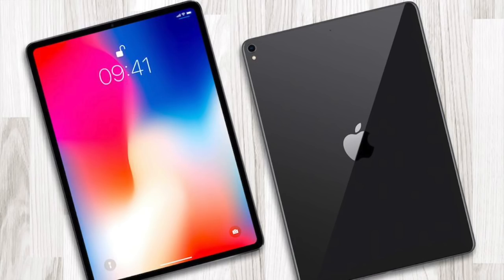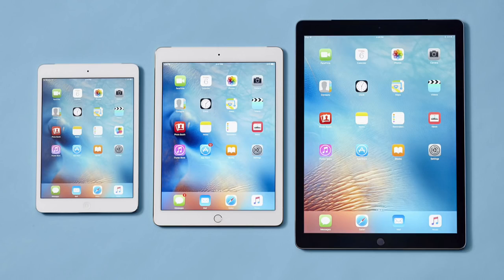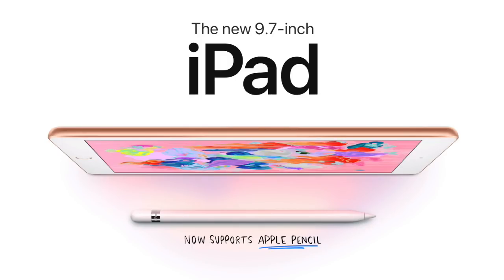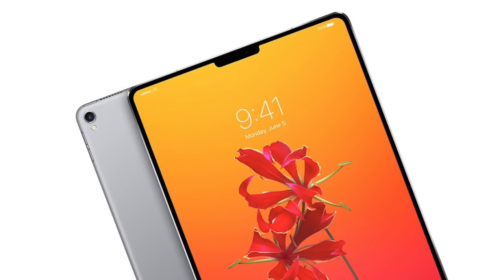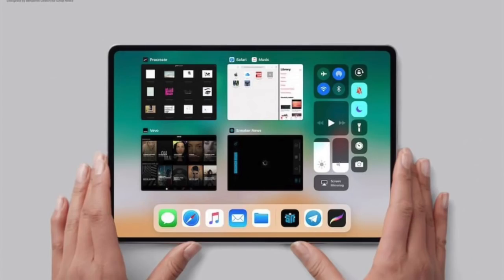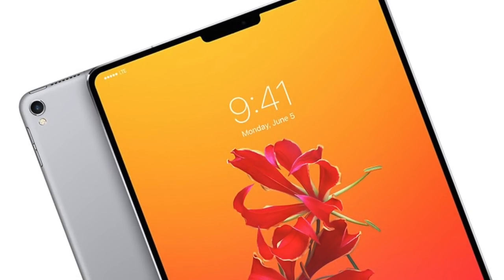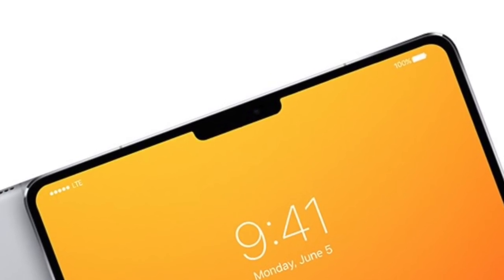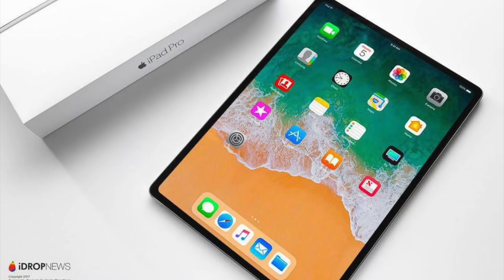Final iPad Pro X 2018 Leaks - 4K HDR Output, USB-C, Apple Pencil 2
iPad Pro 2018 or iPad Pro X will have 4K HDR output, USB-C, Face ID, A11X or A12X processor with bezel less design! Here are all the latest leaks to know!